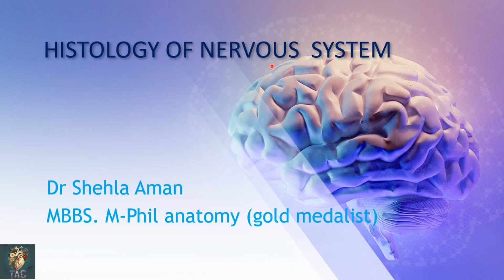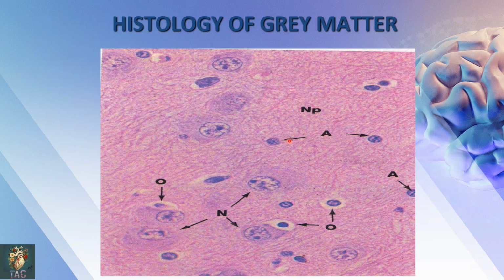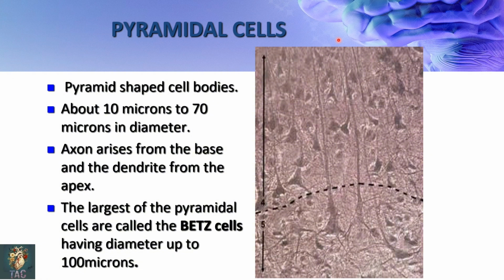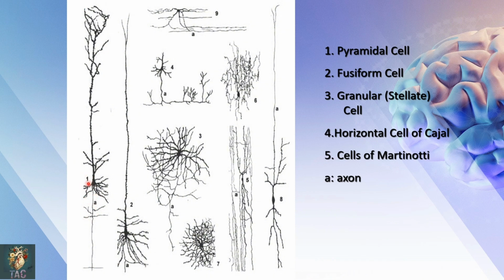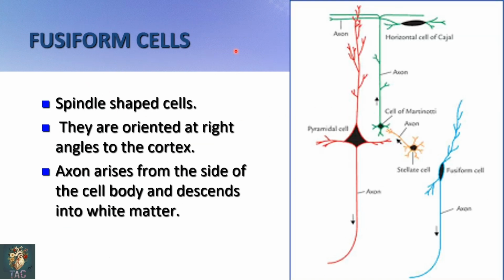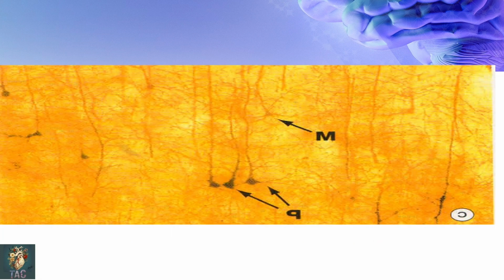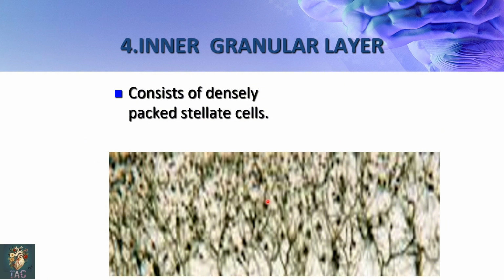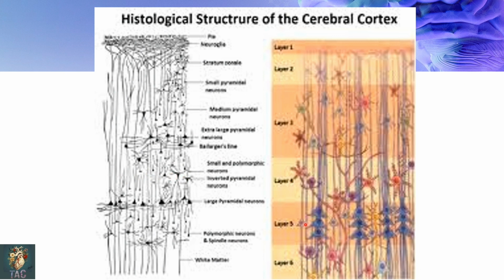CNS Histology | structure & function | Cerebral cortex | Dr Shehla Aman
anatomy histology nervoussystem anomaly hindbrain the anatomy canvas.
 In this lecture we will cover the key role of neurons, nervous tissue and histology of CNS  as they weave the complex tapestry of our nervous system. Gain a deeper understanding of the dynamic effects and changes in histology of CNS with the help of light microscopic & electron microscpic pictures and schematic diagrams .
Join us on this exciting adventure that brings the wonders of human histology right before your eyes. Press the play button and dive into this fascinating exploration of CNS histology.

power point lectures
brain histology
hind brain
spinal cord
dr shehla aman
how the CNS is developed
Nervous System
Spinal Cord
Cerebrum nervous system
nervous system
medical education
medical lectures